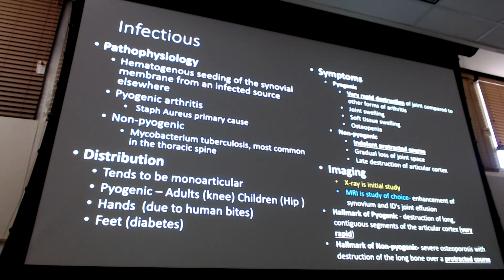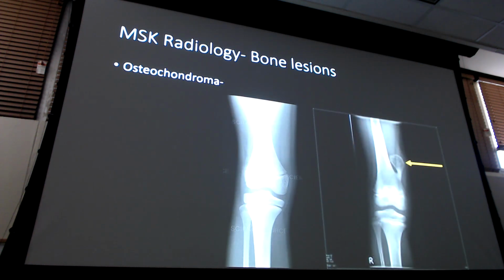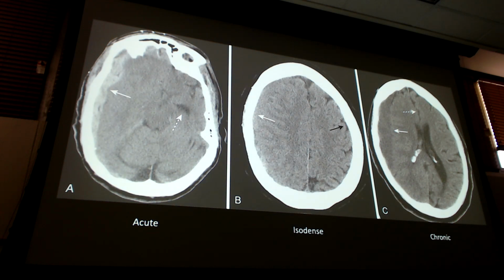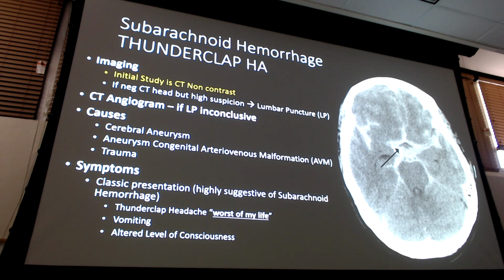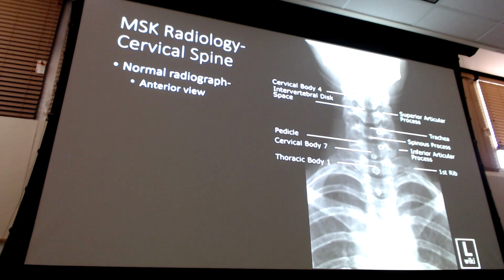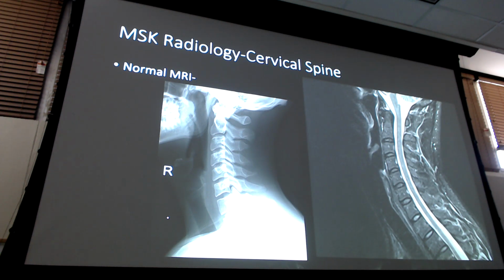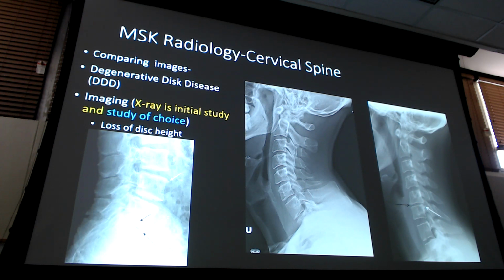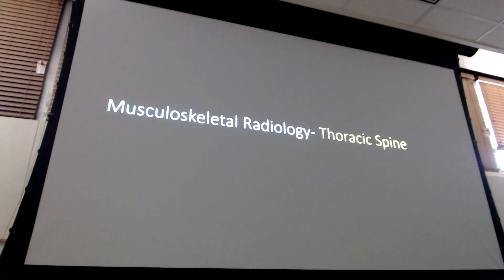Rads Block 1 Lec 6